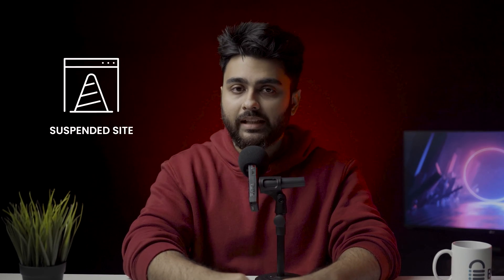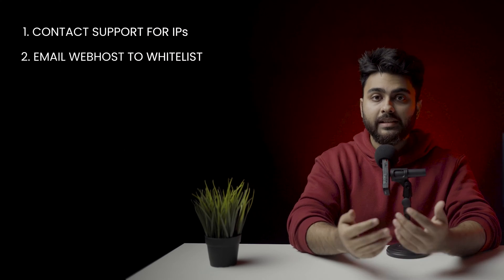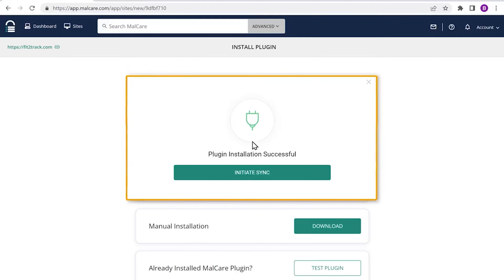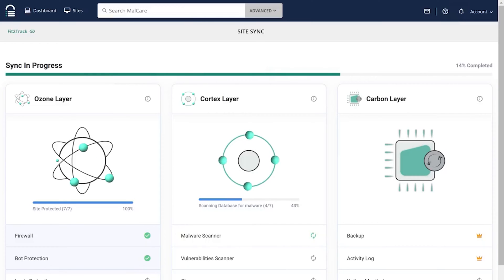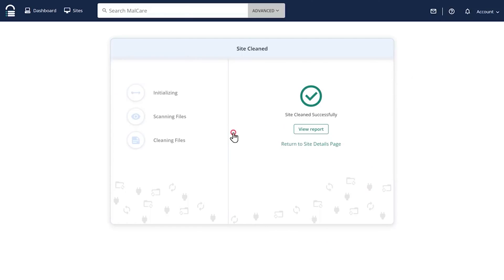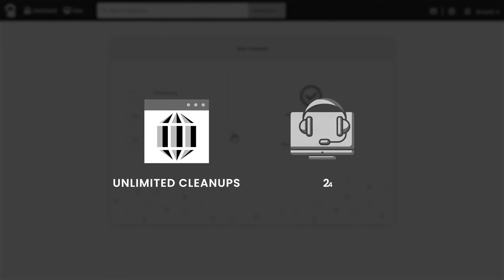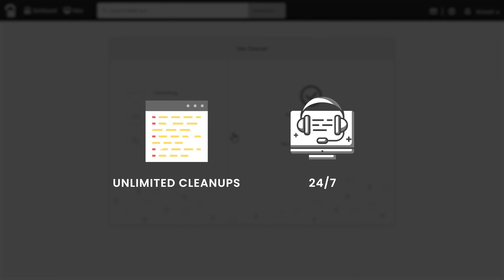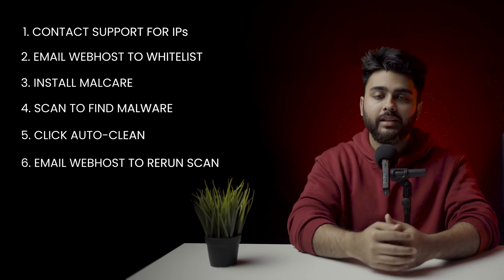2024 - Quickly Fix Suspended Account & Website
In this video, we will fix the account suspension error using free plugin.

00:00 Lets understand this issue
00:30 Fix 1 (Using Free Scanner)
01:26 Fix 2 (Manually)
01:45 Fix 3 (Analysing Server Resources)
02:19 Fix 4 (Payment/Policy fixes)